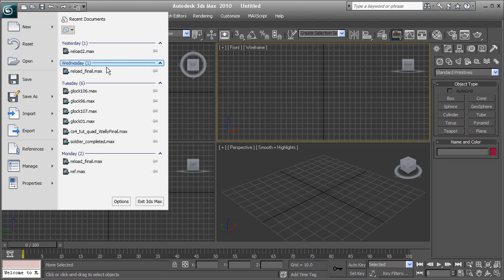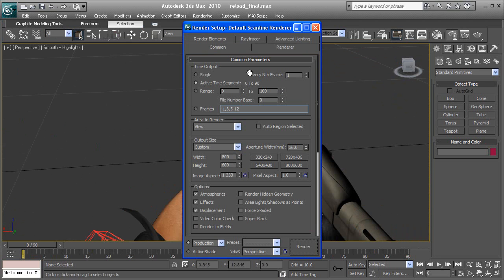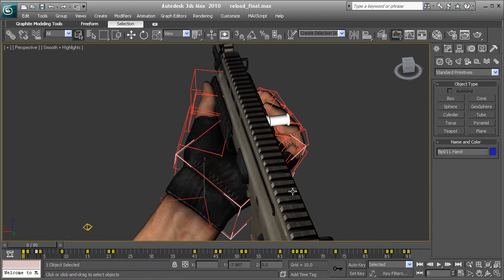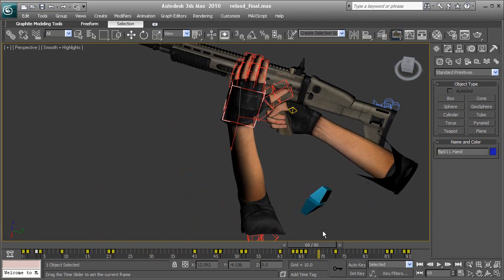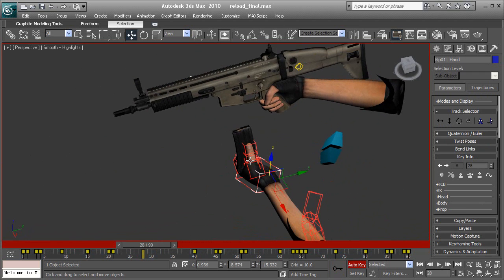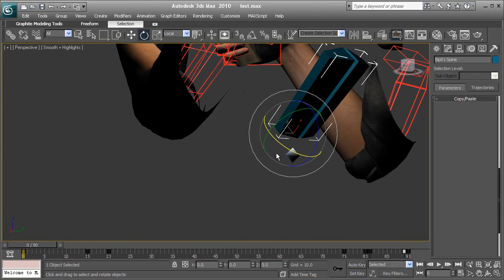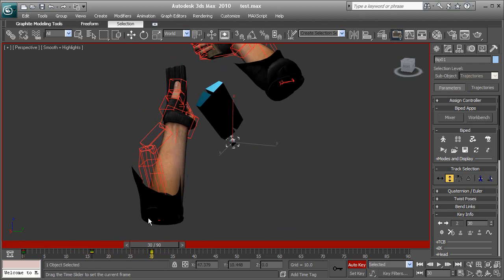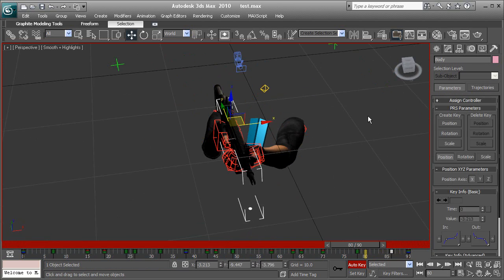Helping Friend With Biped Rig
READ

This is sick 420 biped hand rig !!!

Im helping someone and tellign them how to use it !